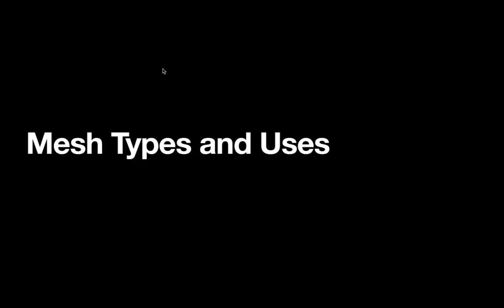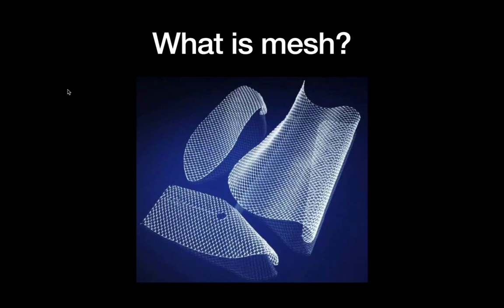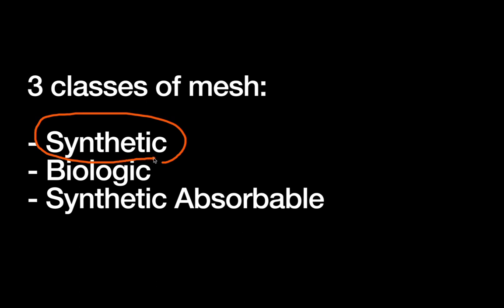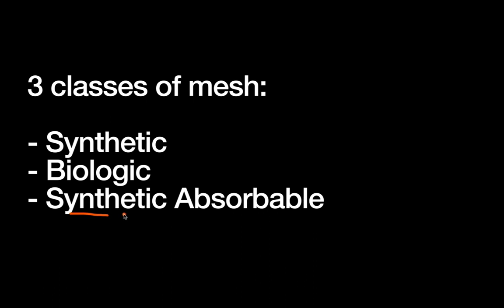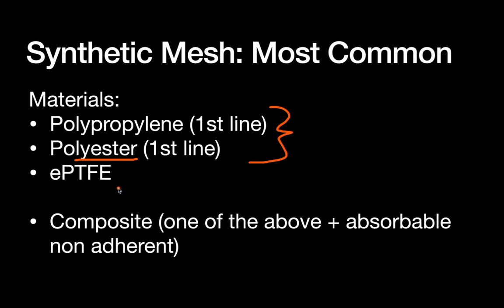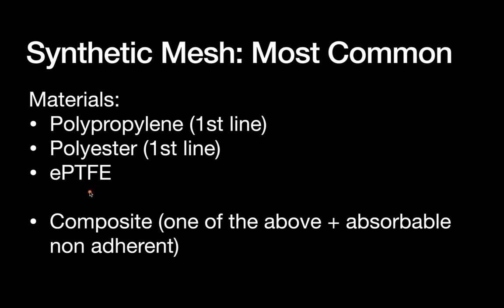Mesh Types and Uses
This video covers the big three types of mesh (synthetic, biologic, and synthetic absorbable), and the pros and cons of each. We discuss what mesh is used for and what properties one might want in a mesh (durability, strength, resistance to infection), and how the various mesh types stack up. We also dive deeper into the most common mesh type (synthetic) and talk about how the various qualities of that mesh (porosity, weight, etc) weigh into specific mesh selection. This video, while it will not tell you exactly what mesh to use in every situation, should at least get you familiar enough with the vocabulary involved that you understand the discussion.